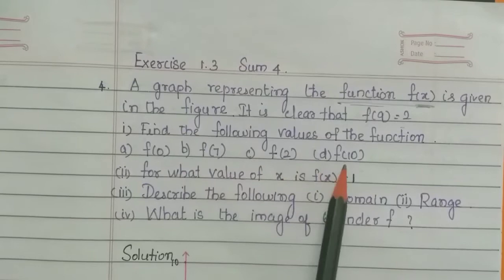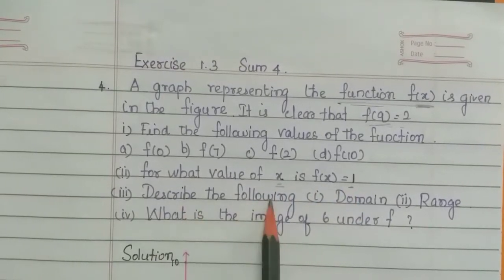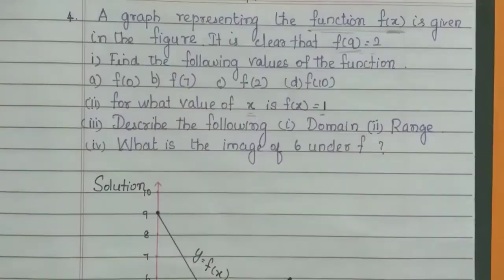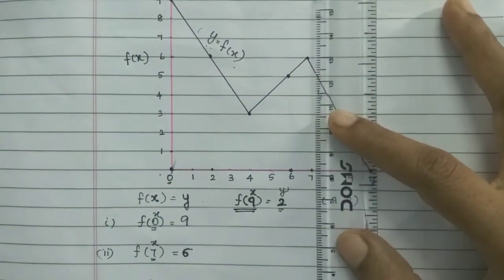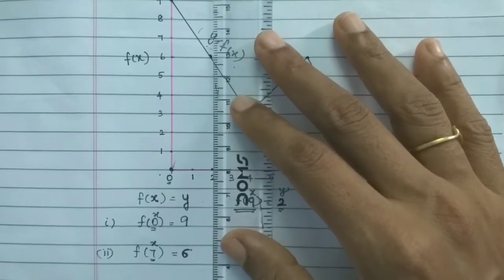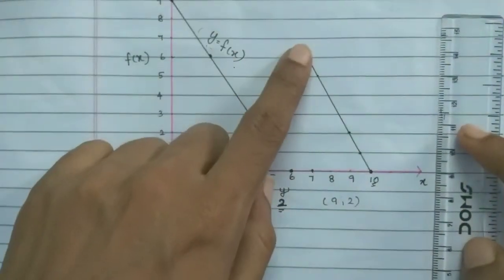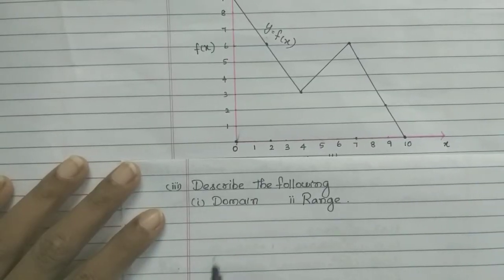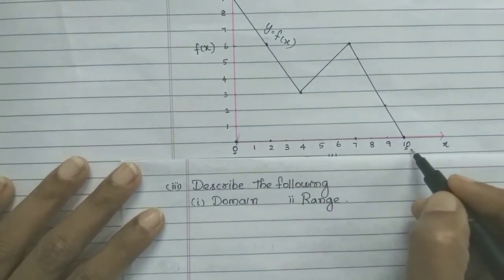TN Samacheer maths#Tenth#Relations and functions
Nithyaganesh Maths
previous video